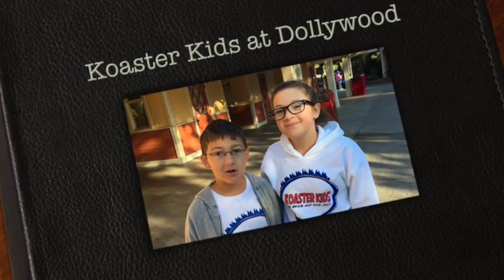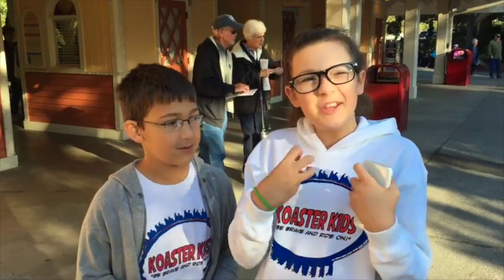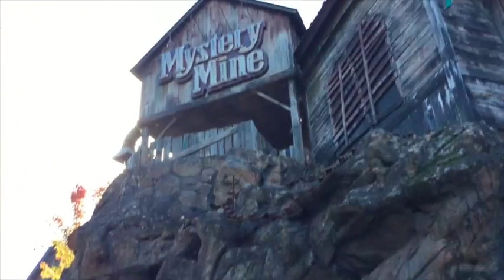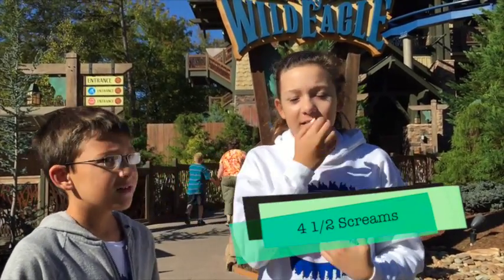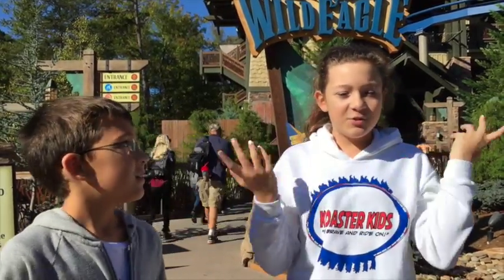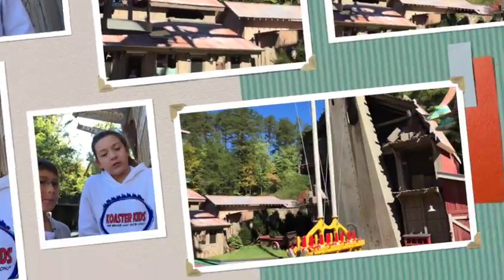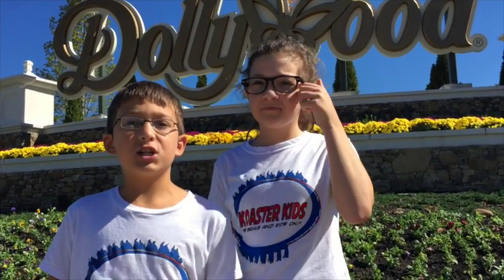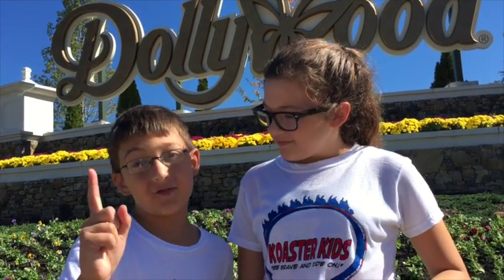Koaster Kids at Dollywood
Logan and Natalie, the Koaster Kids, go on their first trip to Dollywood in Pigeon Forge, Tennessee!  Watch as they ride some amazing coasters and have a great time.

*** NOTE ABOUT COPPA COMPLIANCE ***
Logan started making Koaster Kids videos when he was 9 years old.  He always intended his videos to be for kids his age and older.  He’s now almost 15 years old.  So, to comply with the FTC’s “Children’s Online Privacy Protection Act”, we are designating all of the Koaster Kids videos Logan made when he was 9, 10, 11, and 12 years old as “intended of children.”   That is 268 of his 523 videos (as of 1/1/2020).  The videos Logan made when he was 13 and 14 years old, and the Koaster Kids videos he releases in the future, are intended for teens and adults who are 13 years of age and older.  Those videos will be categorized accordingly, as "Not made for kids."  If you are 13 years old or older, check out Logan’s new channel for teens and adults called “Thrills United”!